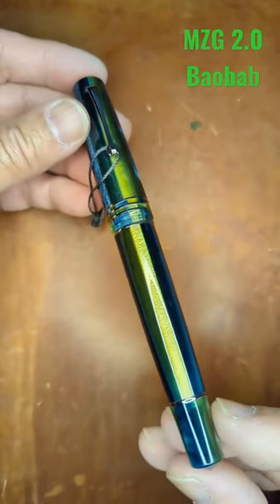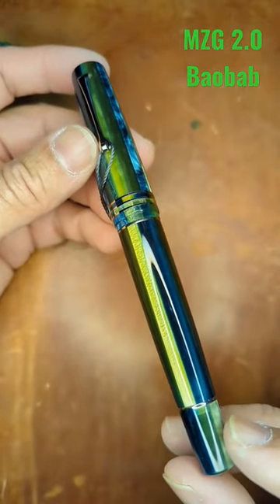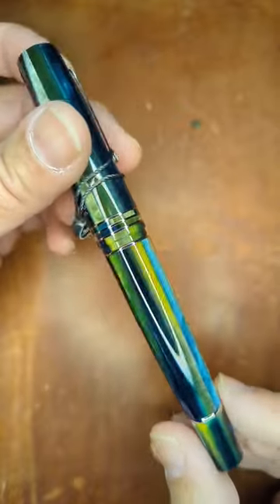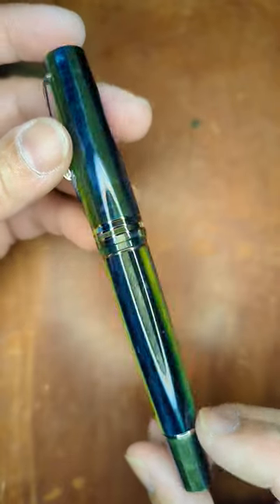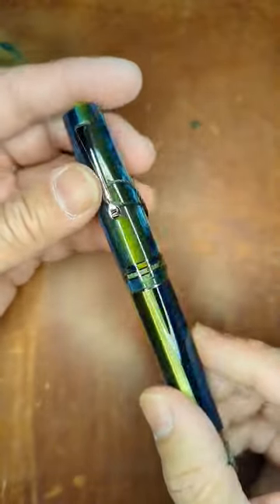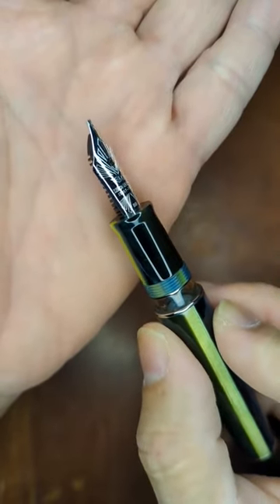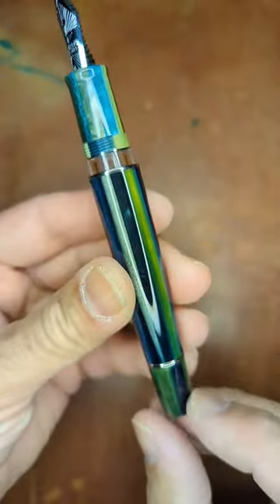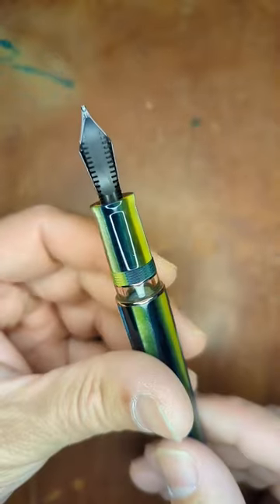Leonardo MZG 2.0 - Baobab version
This is the new release of their MZG 2.0 evolution of species, Baobab version. The greens and blues play well together and with a SS Broad nib, this should look amazing with the right ink.